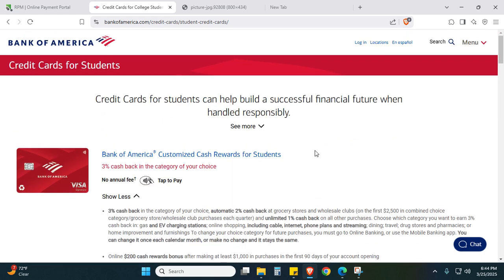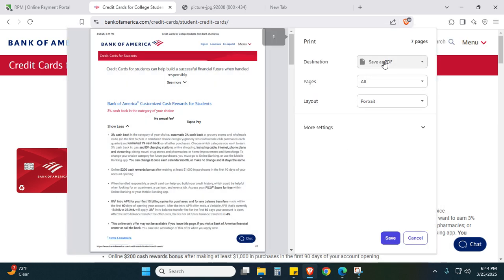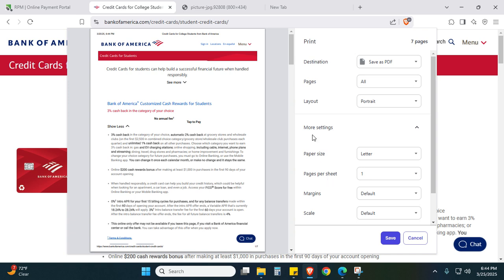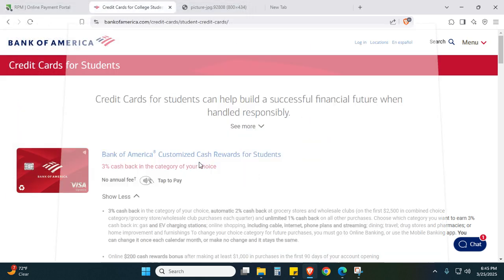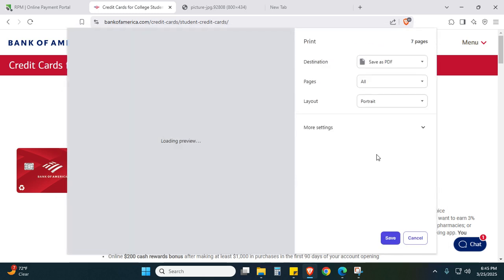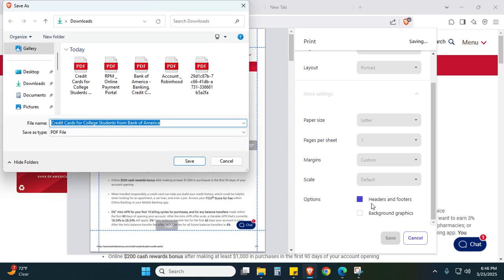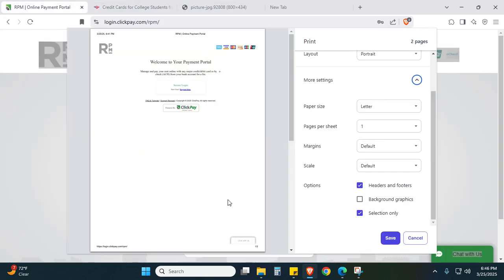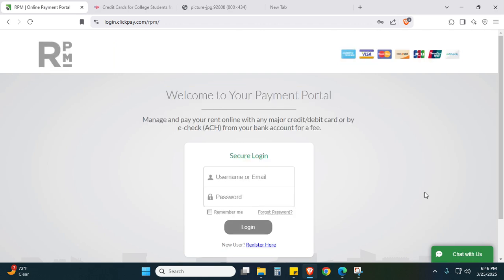How to save ANYTHING on the internet for your mortgage loan